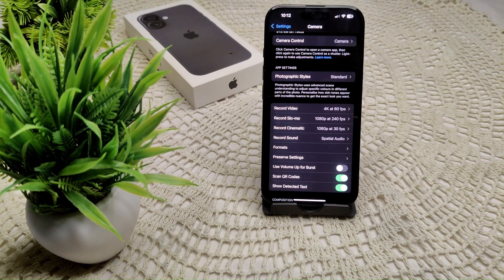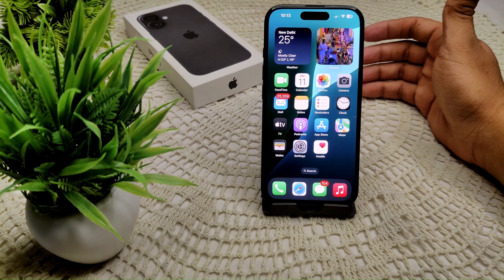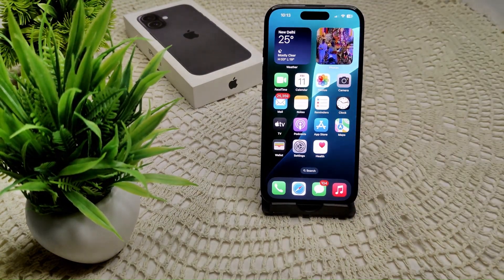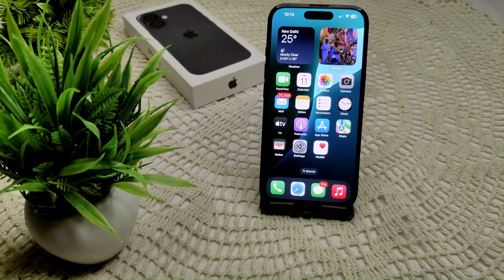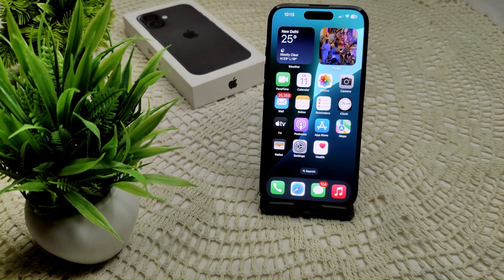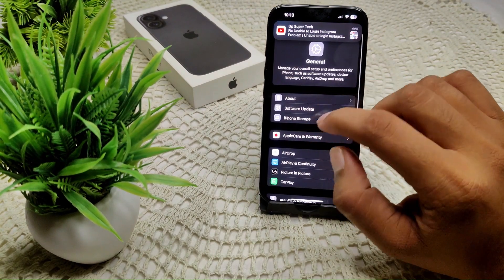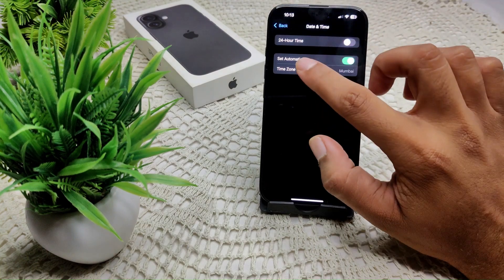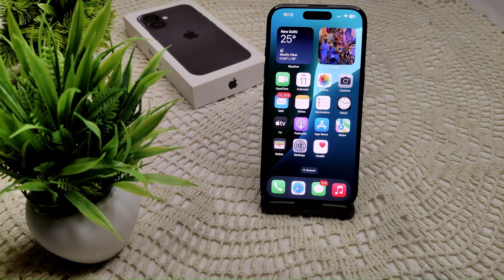iPhone 16/16 Plus Cannot Connect To iTunes Store: Here's How To Fix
In this informative video, we address a common issue faced by iPhone 16 and iPhone 16 Plus users: the inability to connect to the iTunes Store. We will guide you through a series of troubleshooting steps designed to resolve this problem effectively.